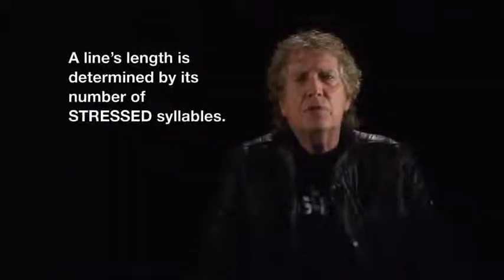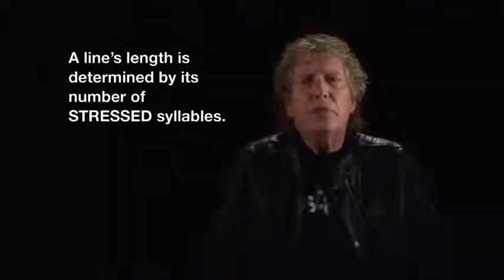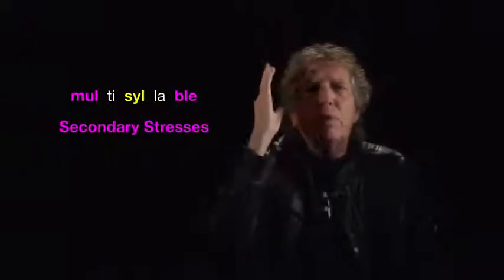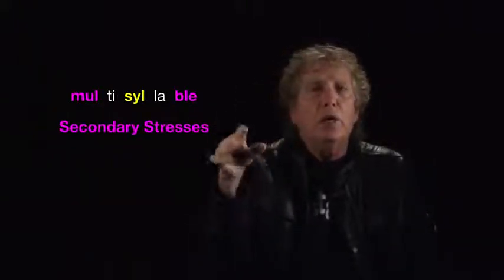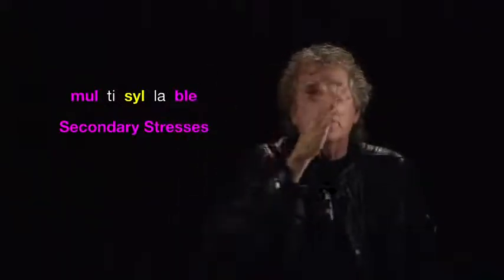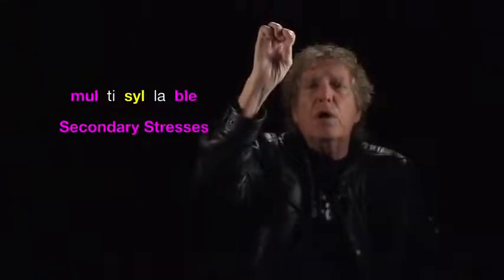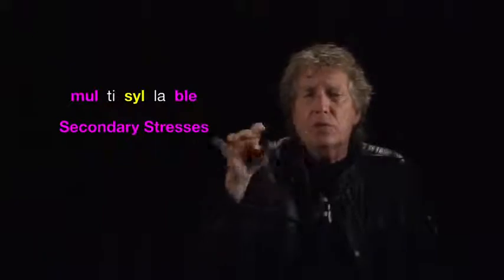4 - 1 - Multi-Syllable Words (1007)